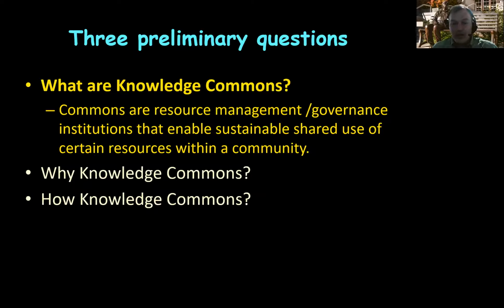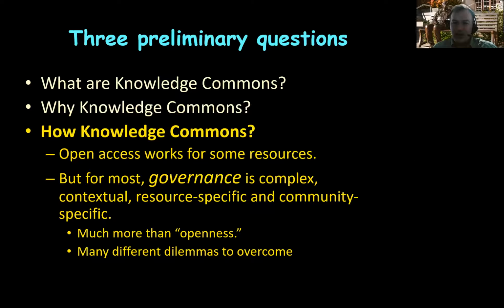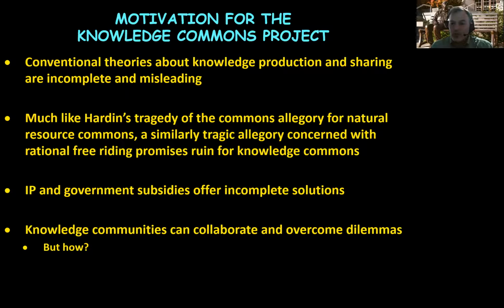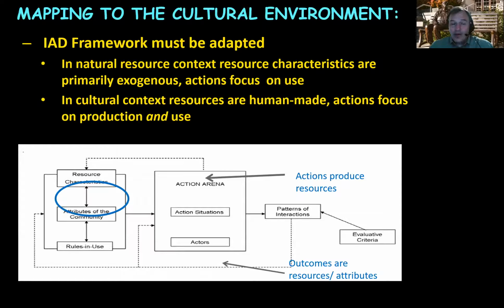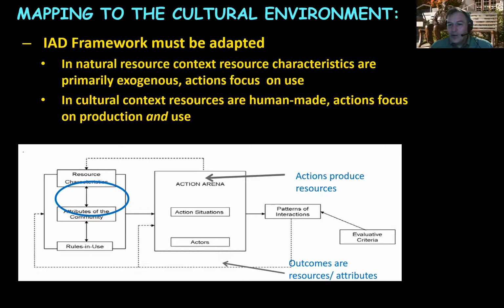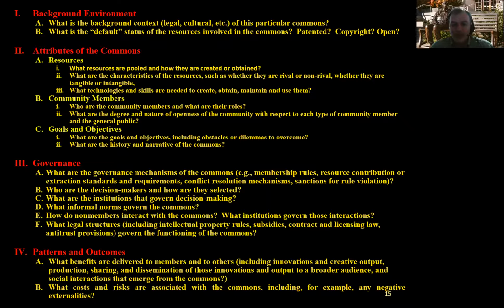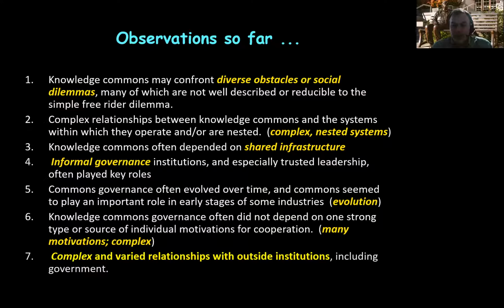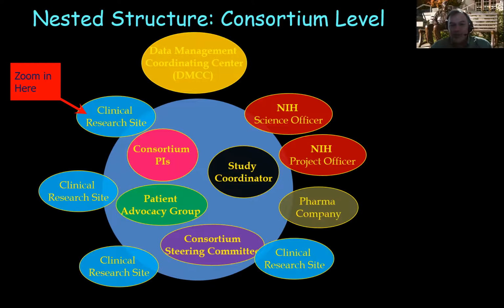Governing the Knowledge Commons webinar - Brett Frischmann